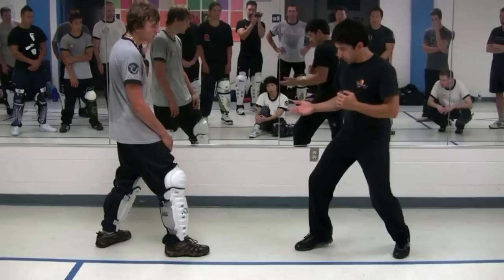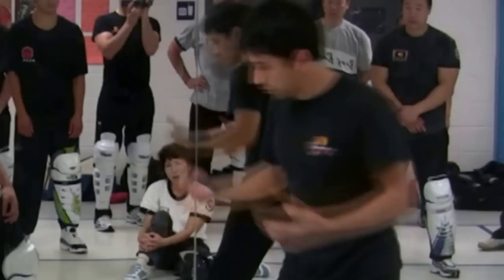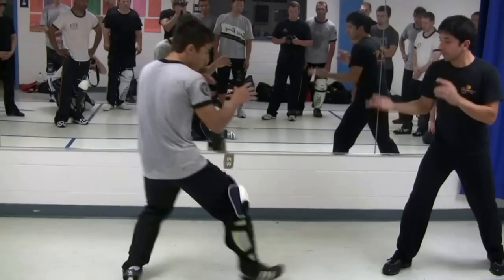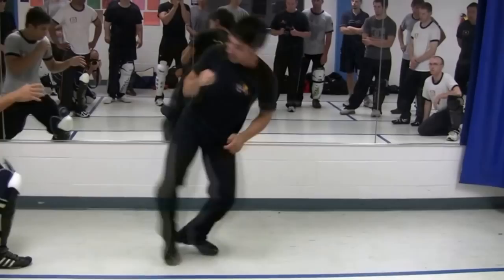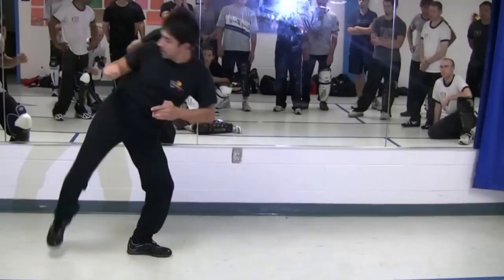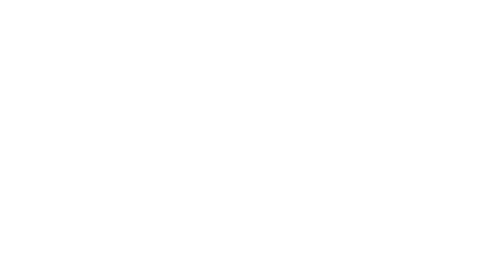Octavio Quintero Jeet Kune Do Fencing with the Legs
Octavio Quintero demonstrates the basics of jeet kune do leg fencing attacks.  a.k.a. low line attacks and body mechanics.